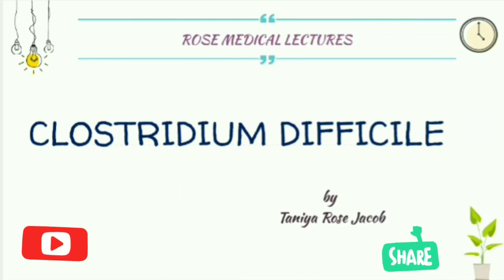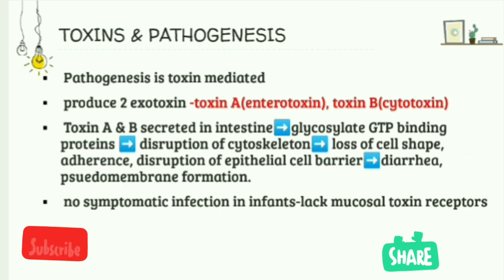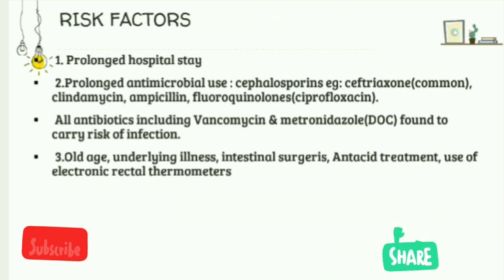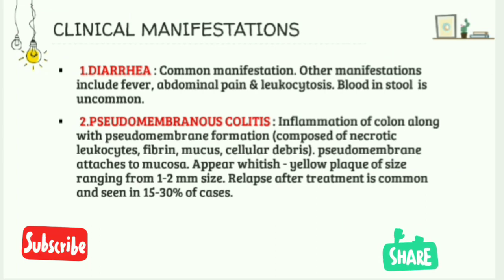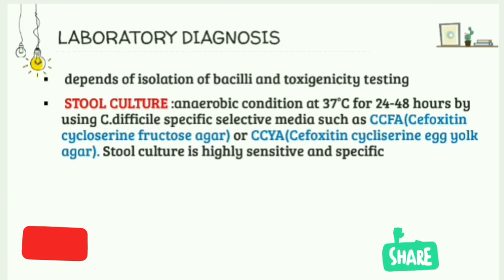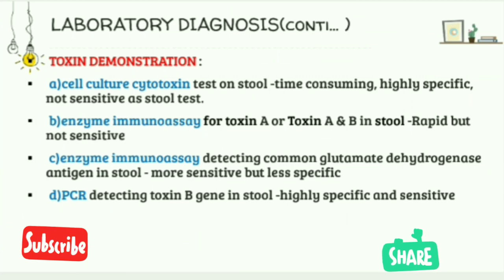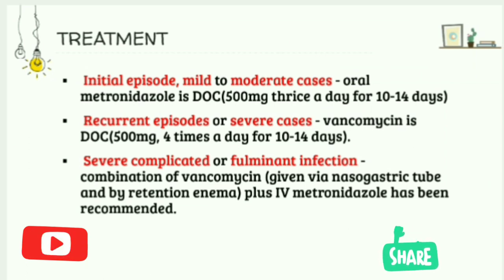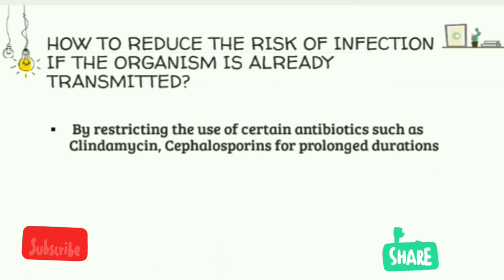CLOSTRIDIUM DIFFICILE -Microbiology lecture for medical students.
The slides based on this lecture and medical flashcards are available in my instagram page ROSE MEDICAL LECTURES. The link of my insta page👇

Topic:Clostridium difficile
This video include :
Morphology
Toxins
pathogenesis
Risk factors
Clinical manifestations:Diarrhea, Pseudomembranous colitis
Laboratory diagnosis
Treatment
colonoscopy
Histopathology
prevention